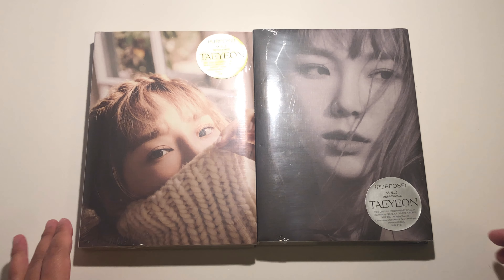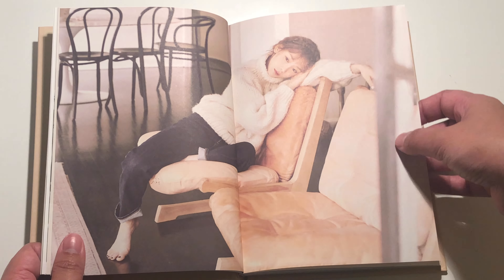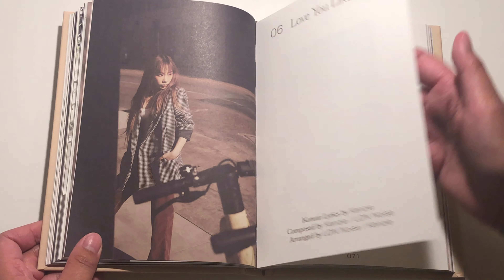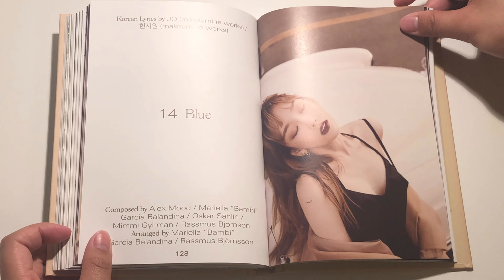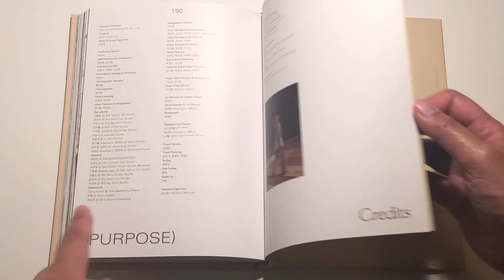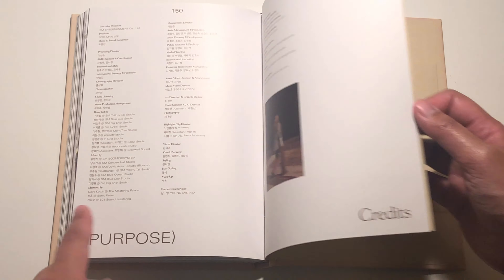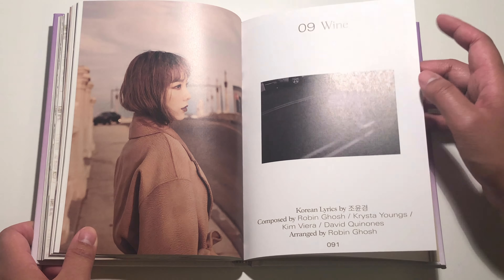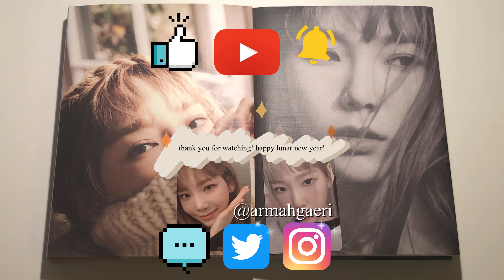[UNBOXING] Taeyeon 태연 Purpose Repackage Album (Beige Ver. & Purple Ver.)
qotv (question of the video):
did/do you stan girls generation (snsd)? if so, who was/is your bias? and what song made you stan them?
I started to stan snsd in 2009, shortly after gee came out! my biases were tiffany and seohyun!